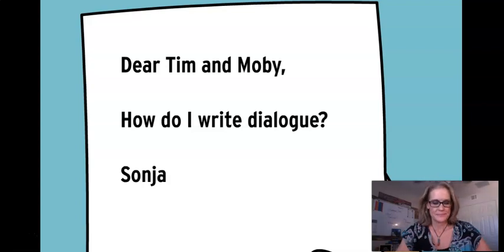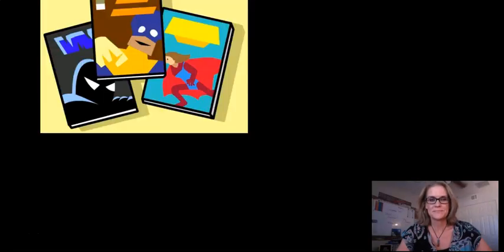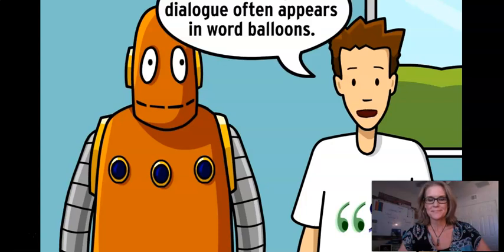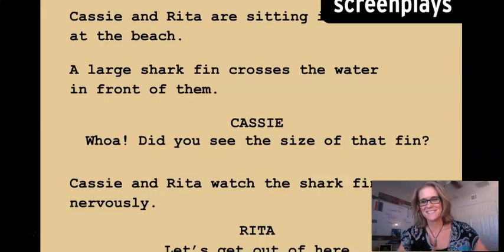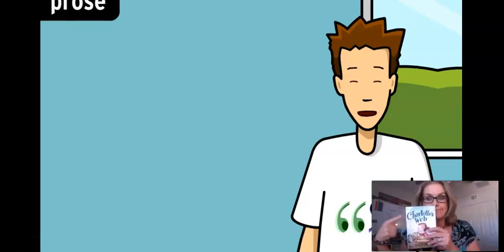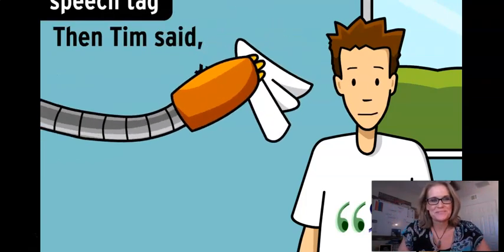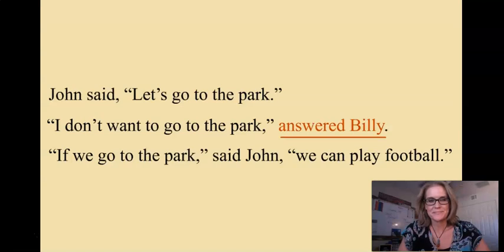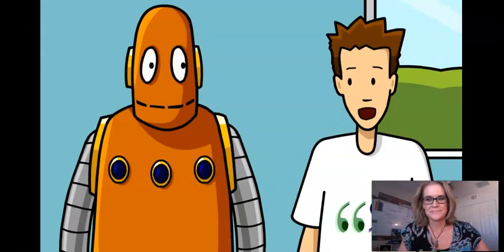Quotations Video #1(Dialogue)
Mrs. Clevenger asked, "What is dialogue?"